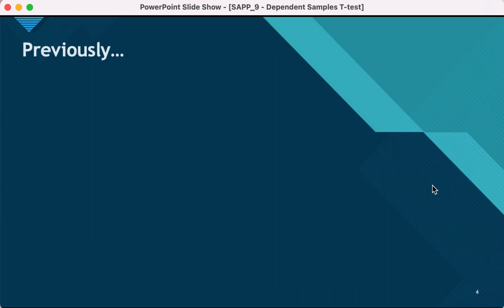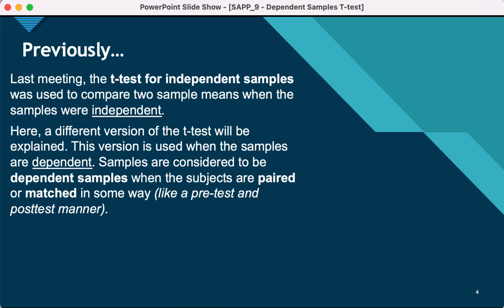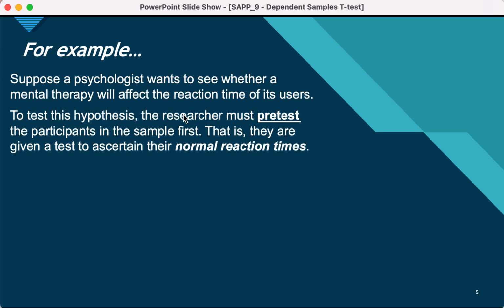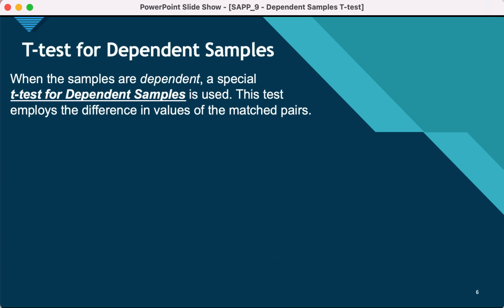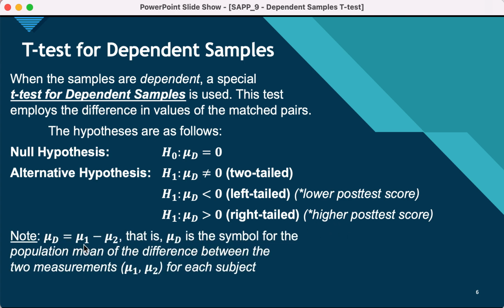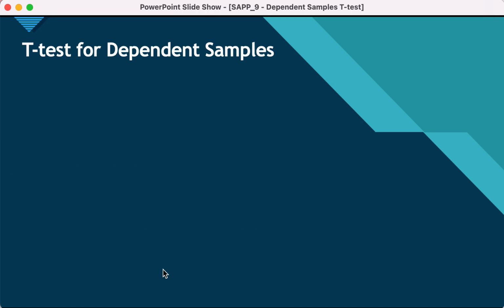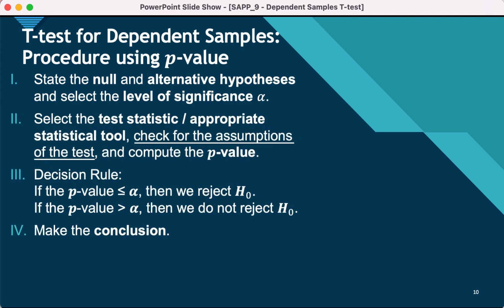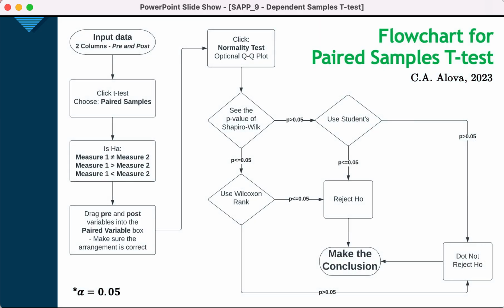Statistics - Hypothesis Testing - Tests of Difference - Dependent (or Paired) Samples T-test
This video lectures on the content of the Two-Sample Dependent Samples T-test and the assumptions were presented as well.